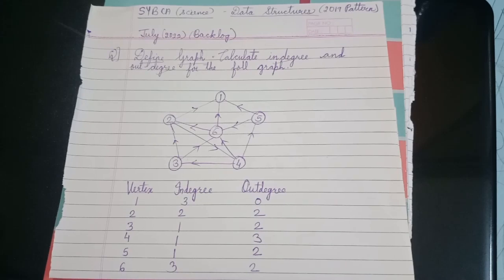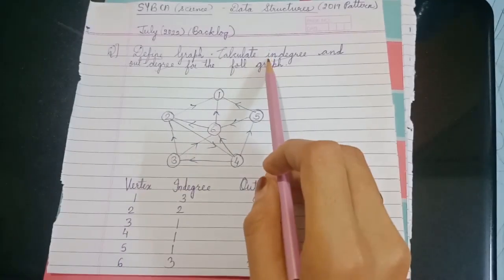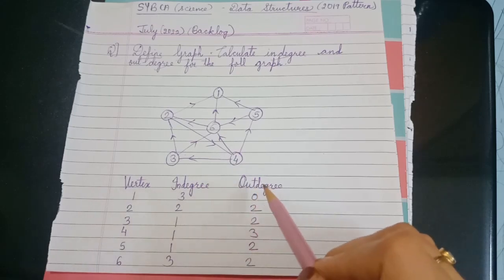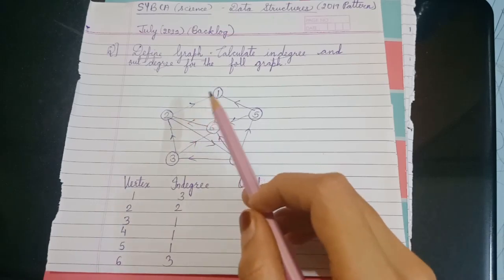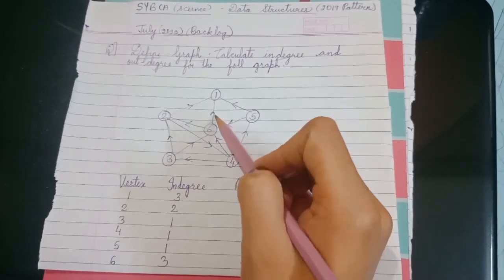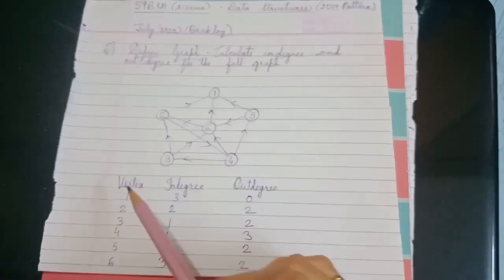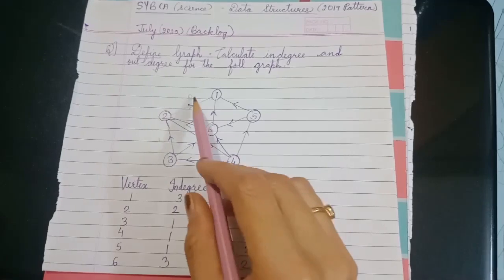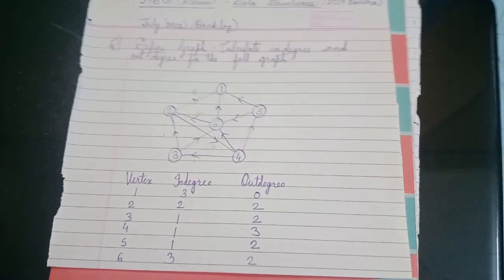Indegree Outdegree for Graph| Data structure question paper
Data structure previous year question paper